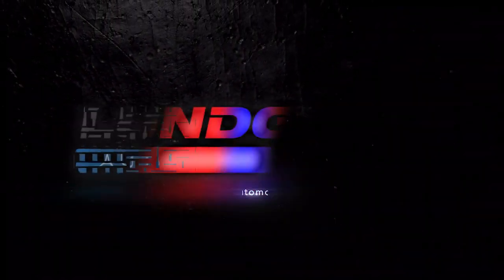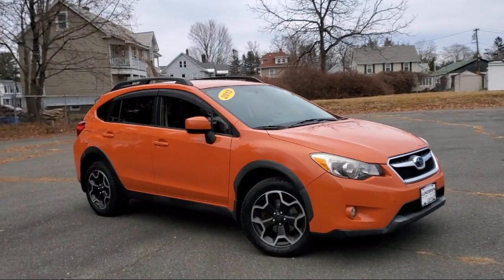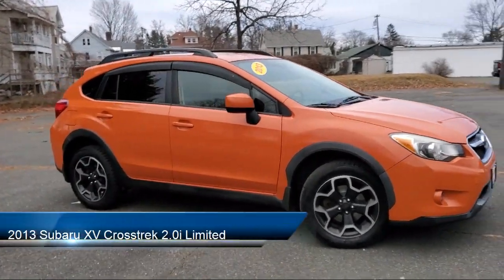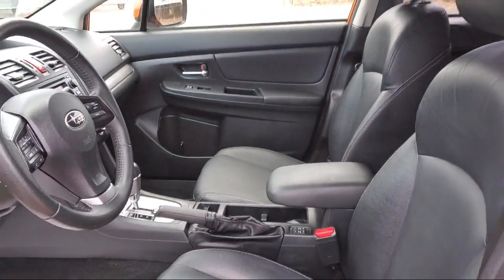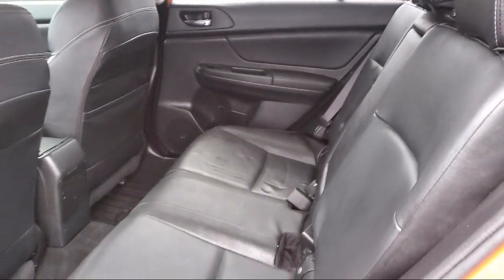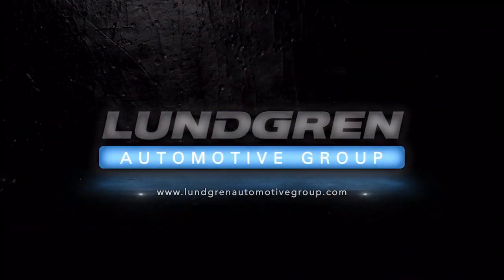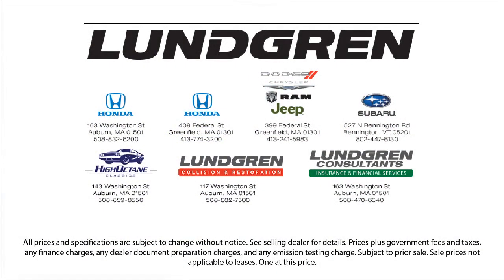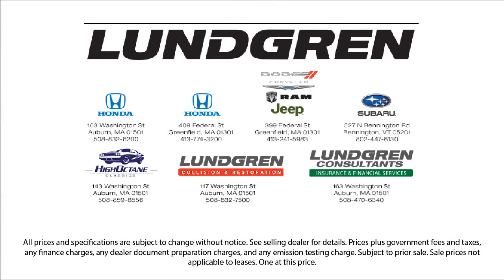2013 Subaru XV Crosstrek 2.0i Limited Sport Utility Greenfield Northampton Brattleboro, VT North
2013 Subaru XV Crosstrek 2.0i Limited Sport Utility Stock Number: 22034B Vin:JF2GPAGC1D2842132.